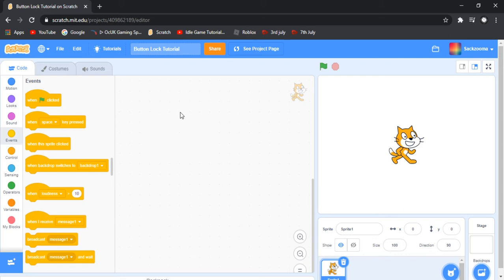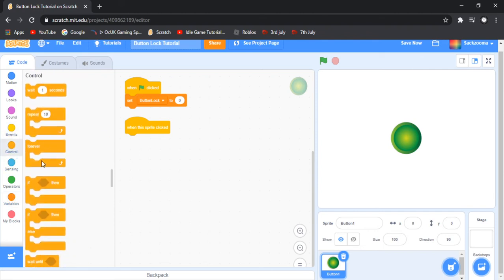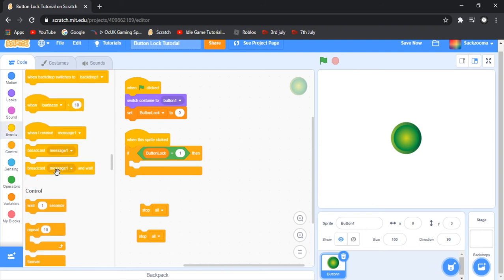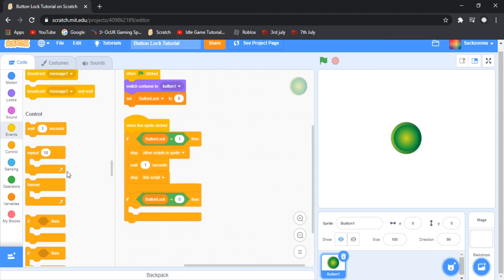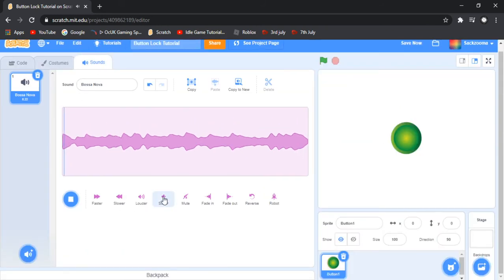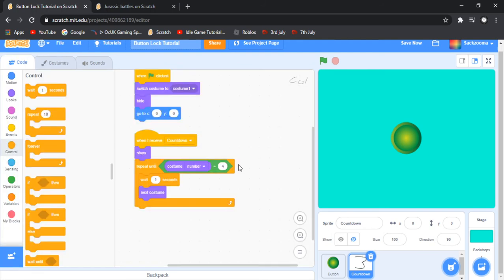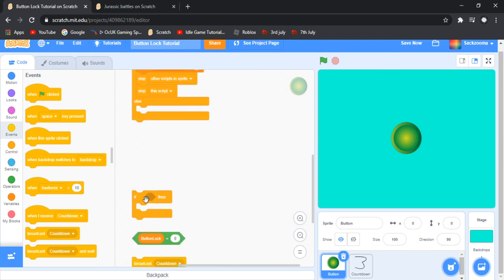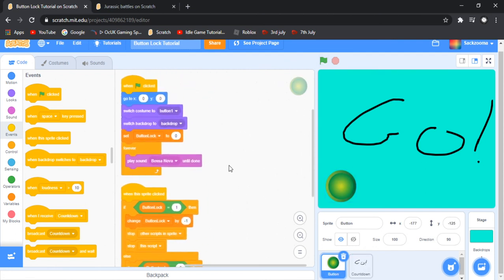How to make a Button Unlock System in Scratch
In this video, Sacksooma will show you how to make a button that can be unlocked.